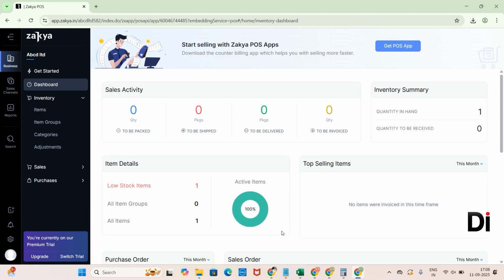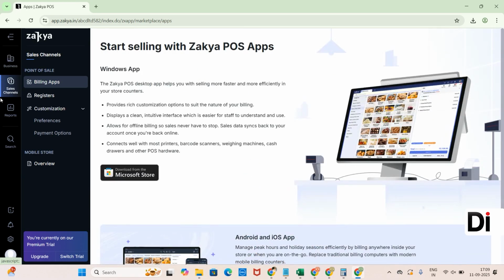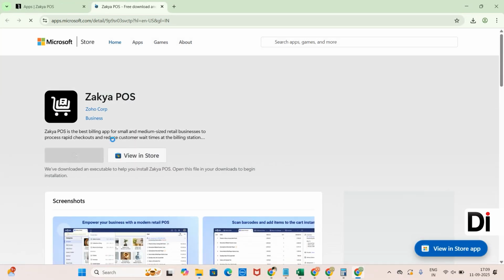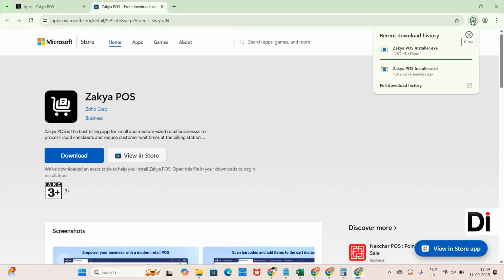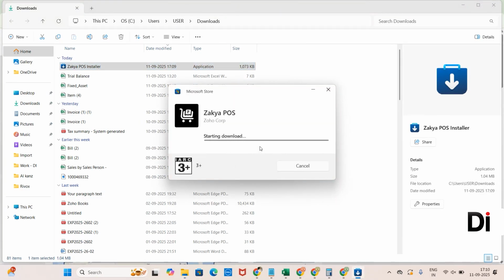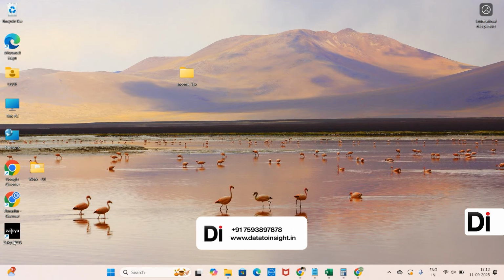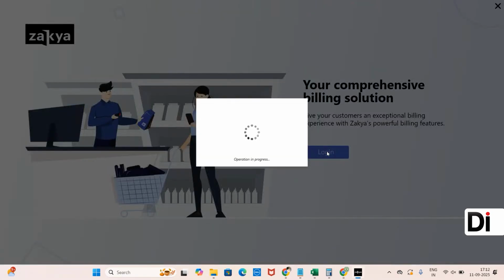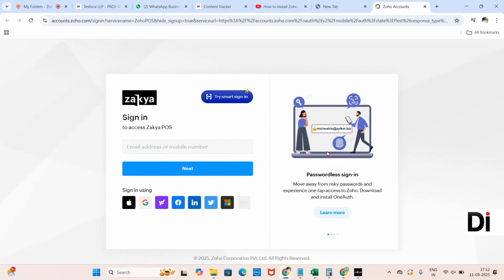How to Install Zoho POS Billing Application in Windows OS | Step-by-Step Tutorial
🎥 Video Timestamps:
0:00 Intro – Zoho Zakya Billing Application
0:30 Downloading Zoho Zakya for Windows
1:00 Installation Process Step-by-Step
2:00 Logging in & Initial Setup
3:00 Start Using Zoho Zakya on Windows

👍 Like this video if it helped you install Zoho Zakya Billing App!